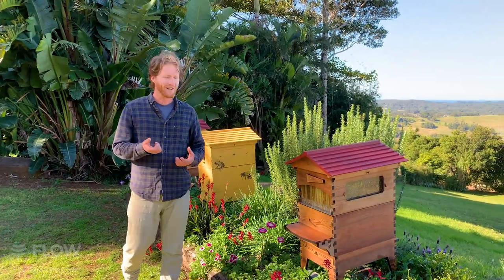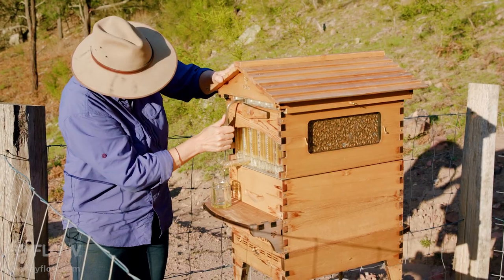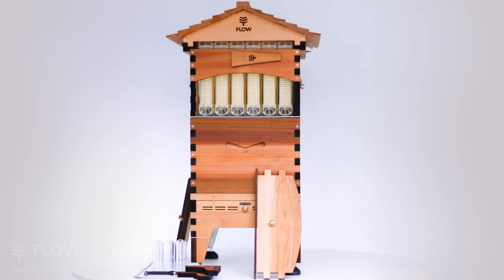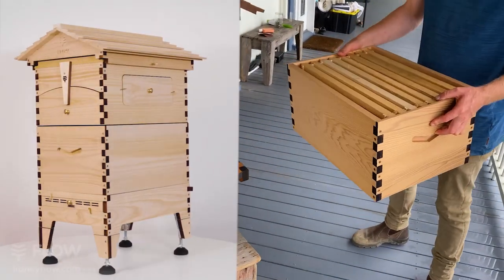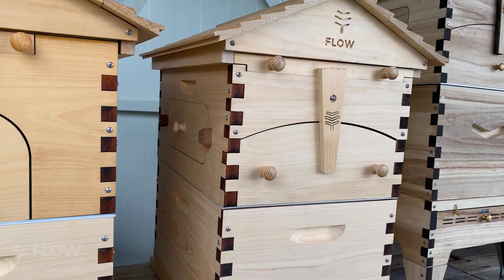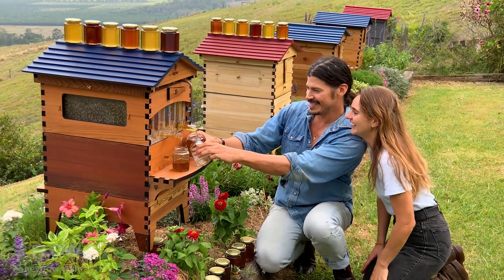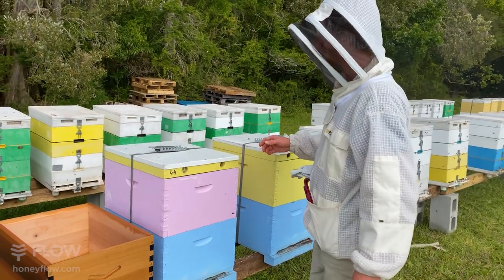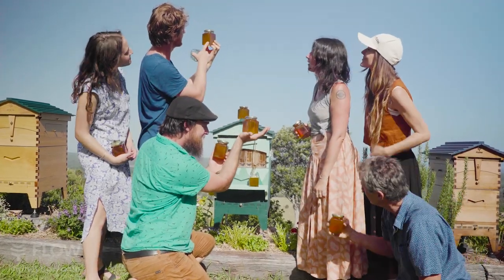How to Choose Your Flow Hive (new version in description)